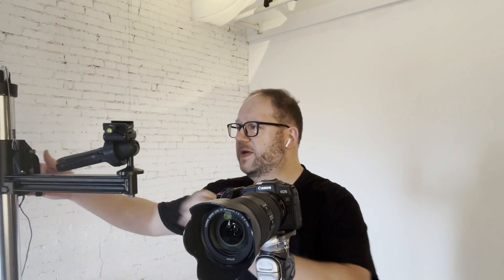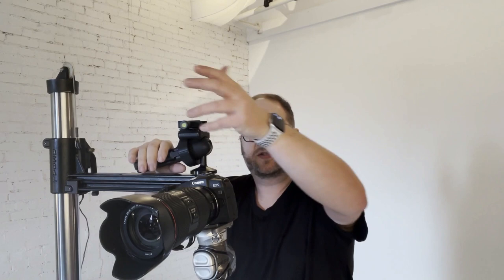Platyball Review with Brent Watkins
Portrait photographer, Brent Watkins in Ohio, shared this video in his Mentor.Photo Facebook group recently. He hit so many different benefits to shooting with his Platyball that we wanted to share it here.

A BIG thanks to Brent for his support and allowing us to share the video on our YouTube page.